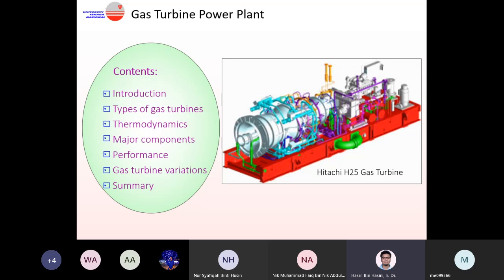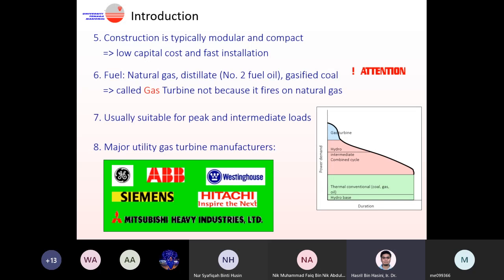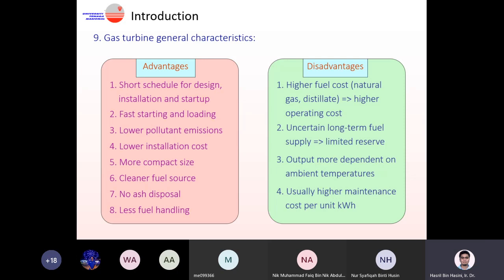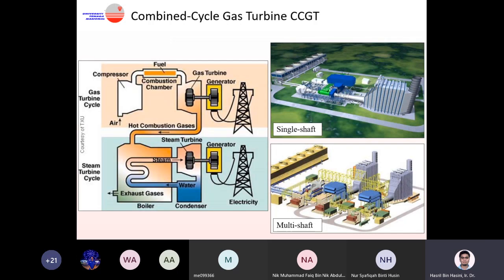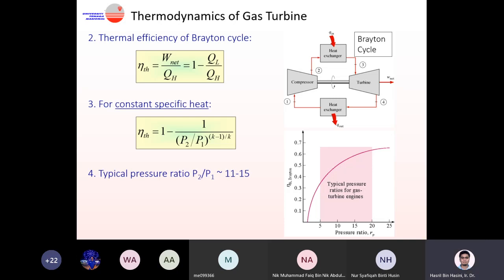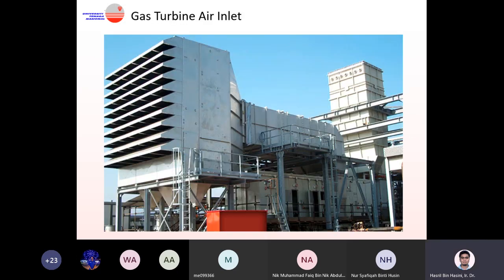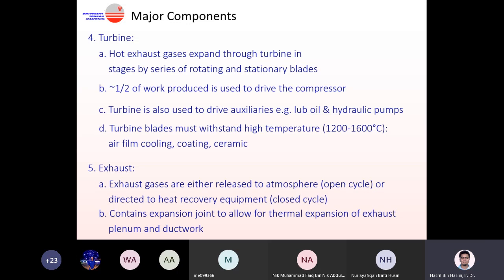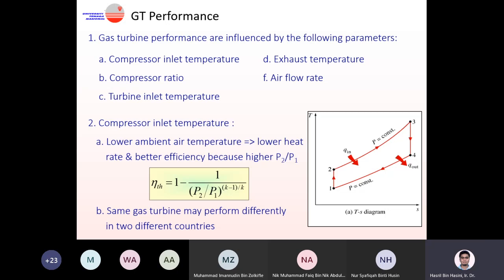Power Generation Topic 6: Gas Turbine Part 1